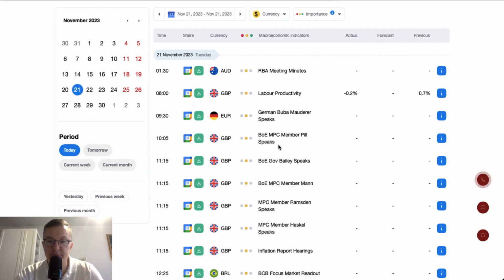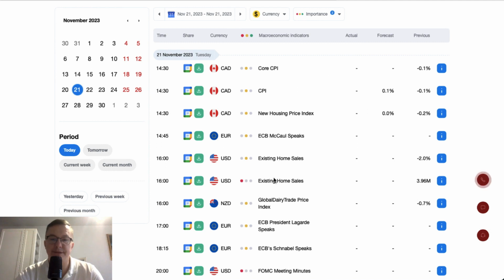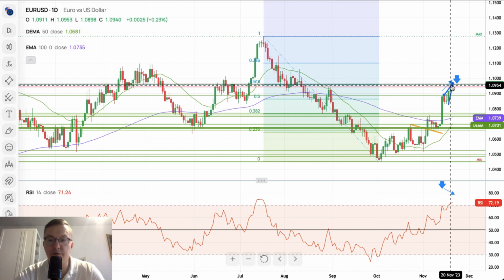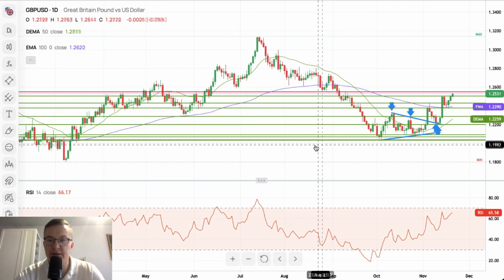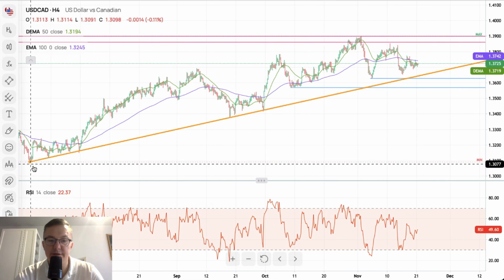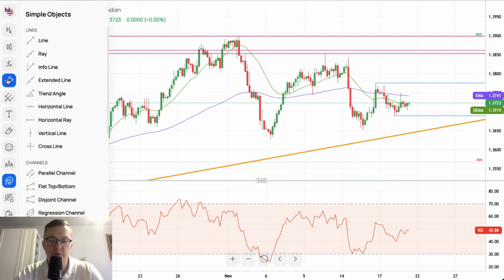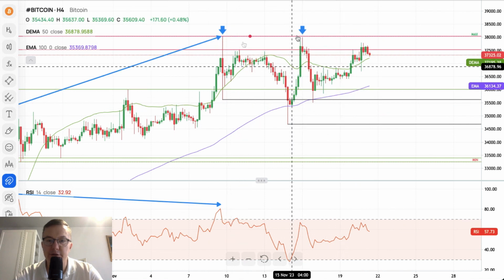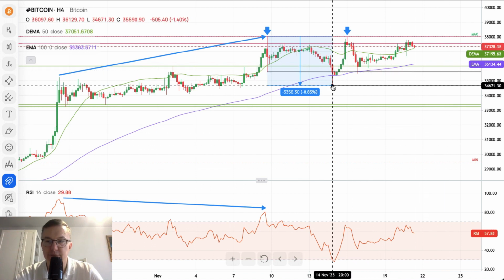Forex forecast 11/21/2023: EUR/USD, GBP/USD, USD/CAD and Bitcoin from Sebastian Seliga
00:00 INTRO
00:13 Totay’s key events: German Buba Mauderer Speaks, BoE Gov Bailey Speaks, BoE MPC Member Pill Speaks, Inflation Report Hearings
02:34 EUR/USD
04:18 GBP/USD
05:31 USD/CAD
08:07 BTC/USD